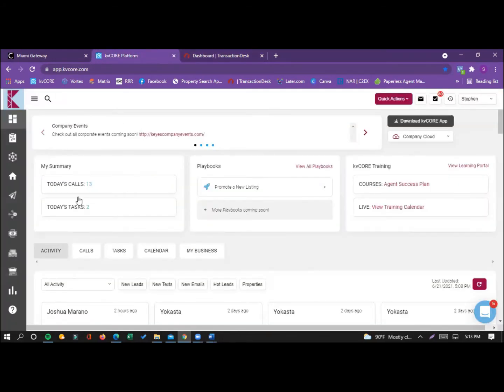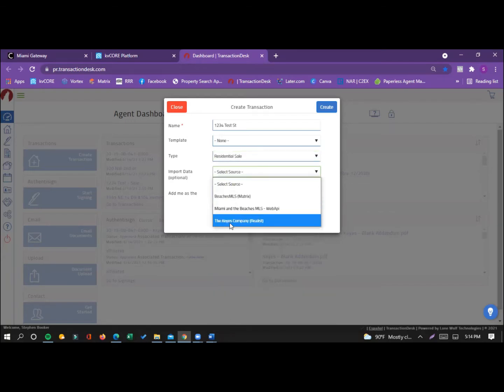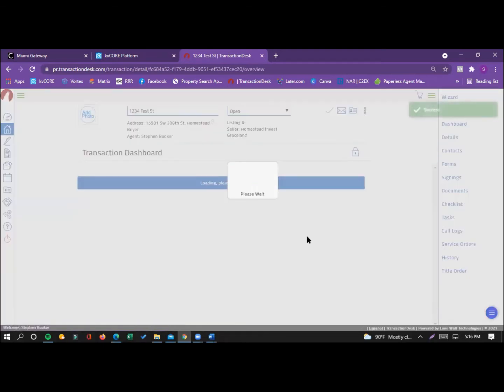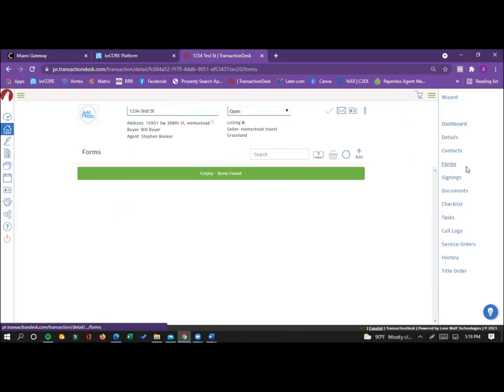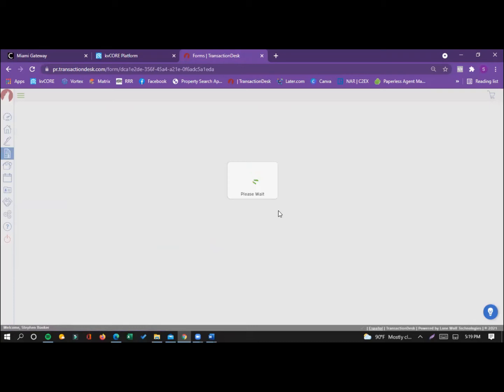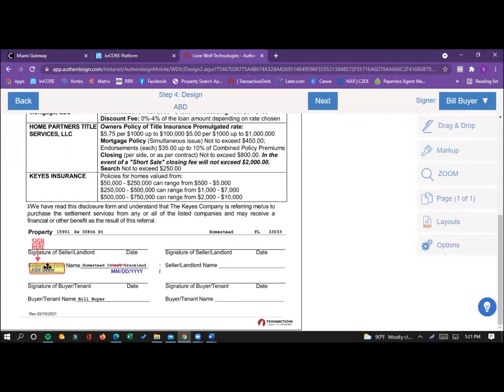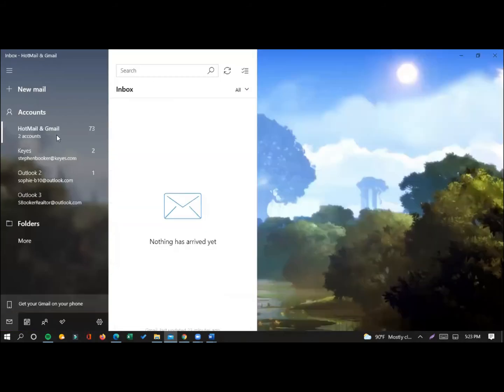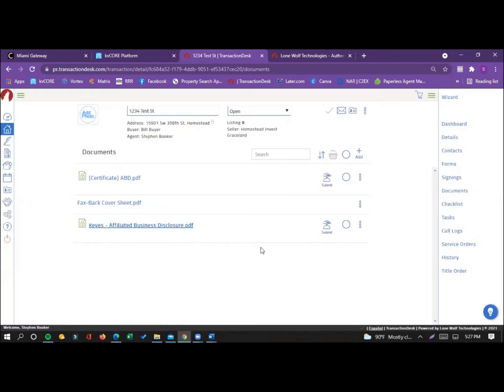Keyes Transaction Desk Training 6.22.2021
Step By Step creating a transaction in TD